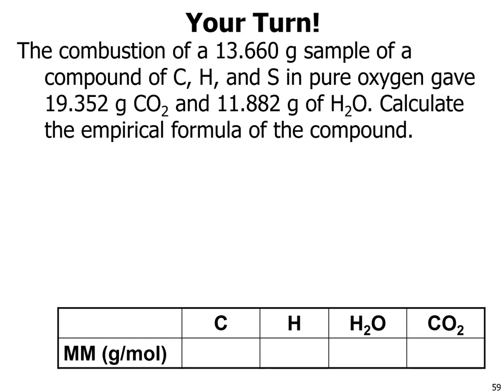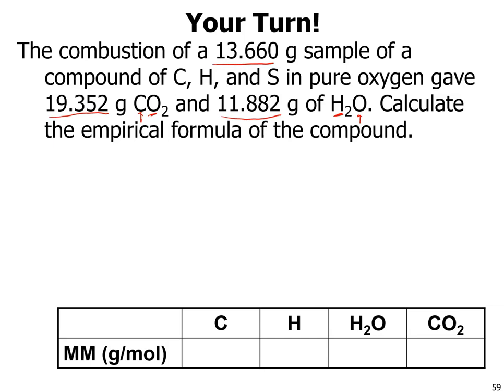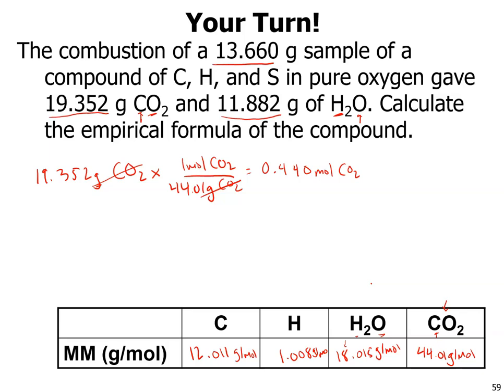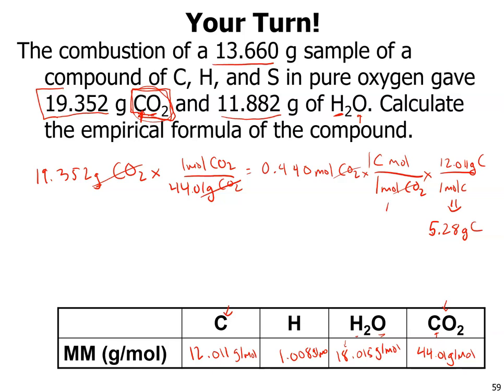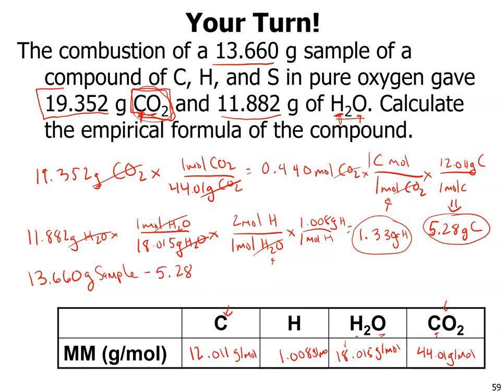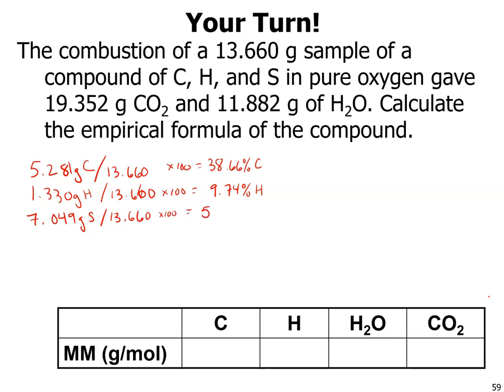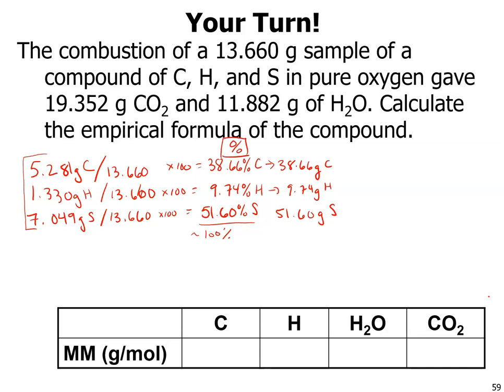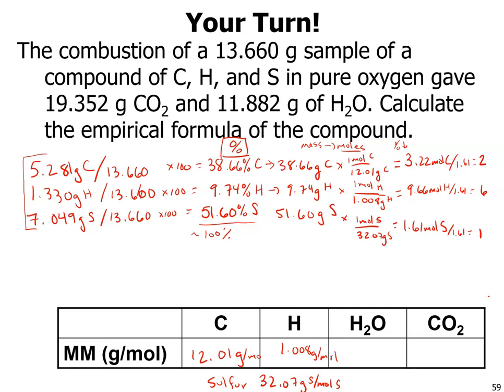Empirical Formula Solution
Empirical formula from combustion reatcion